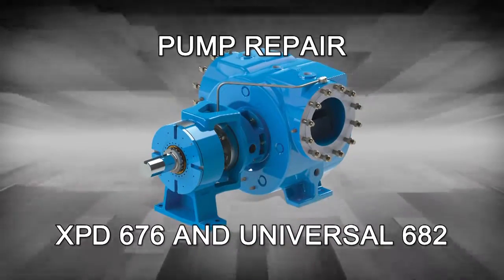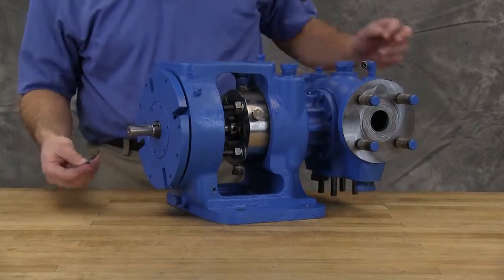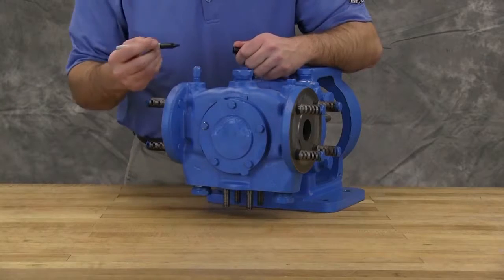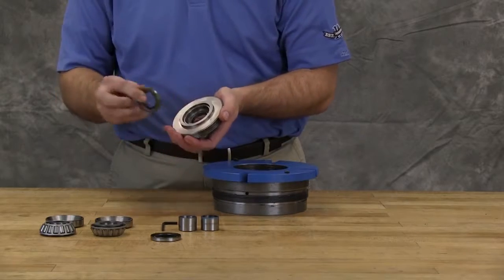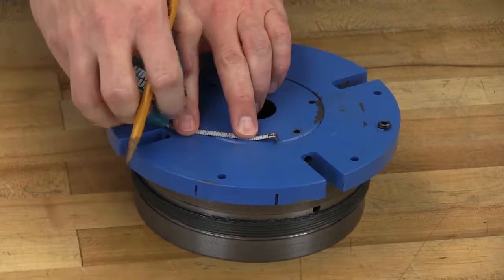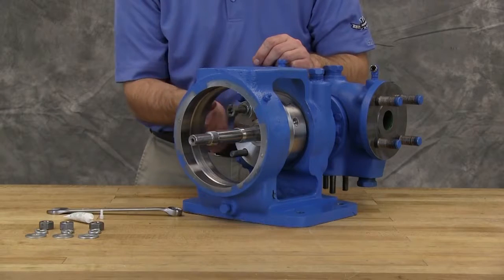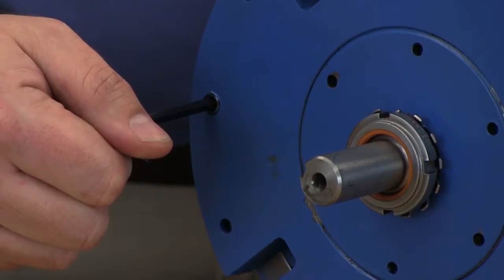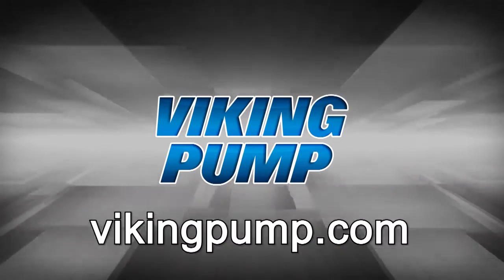Viking Pump XPD 676 Series Pumps Bearing Replacement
A step-by-step guide on how to repair your XPD 676 pump.

Applies to:
Sizes: All sizes
Models: 4223AX and 4223AA

Please visit vikingpump.com for manuals and more information.